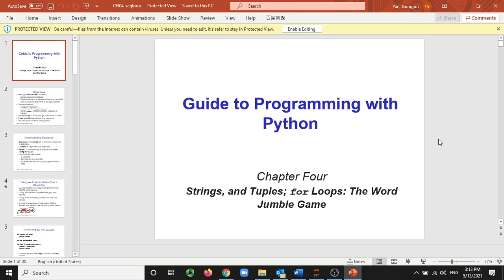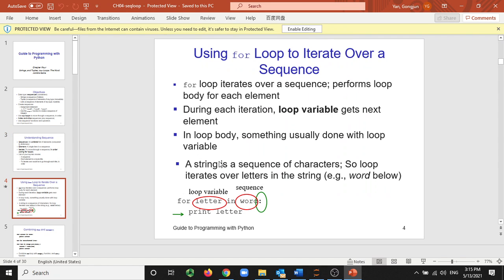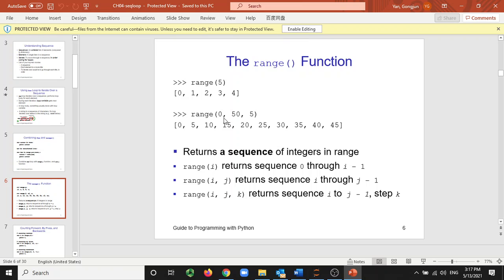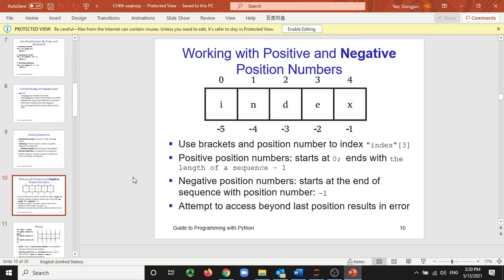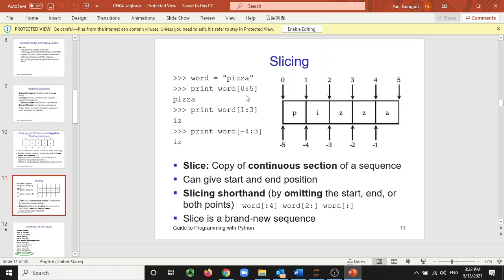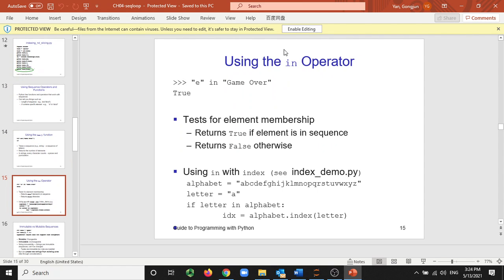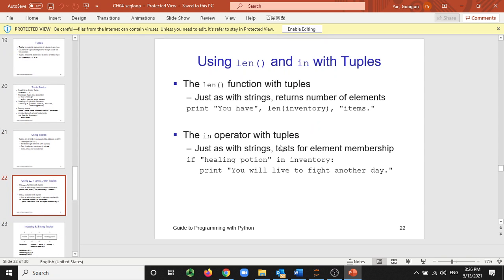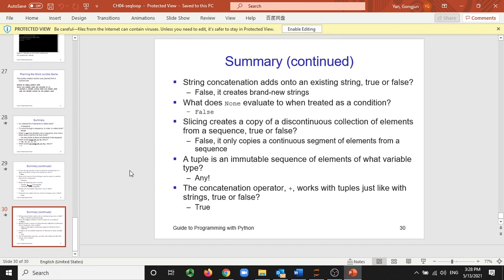Lecture 3 squence loops